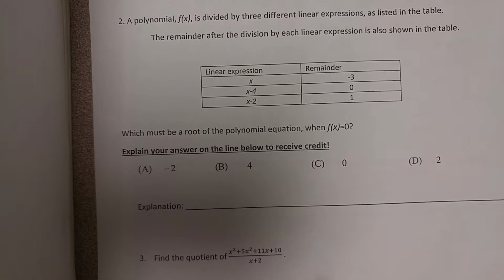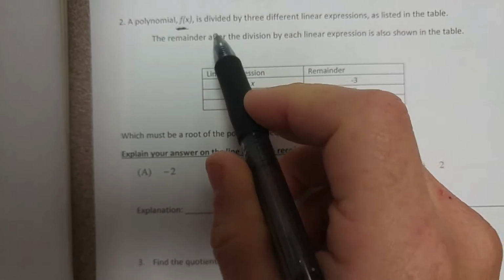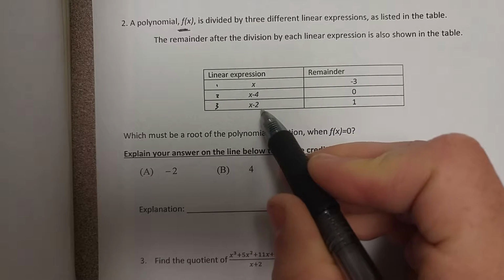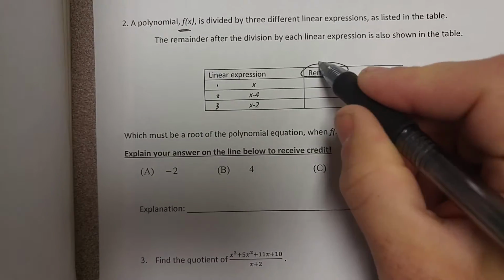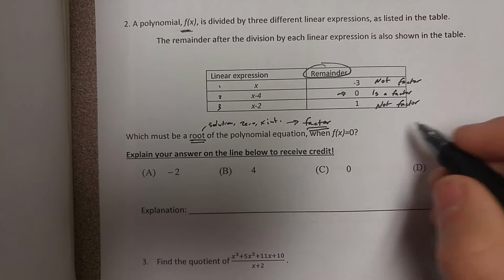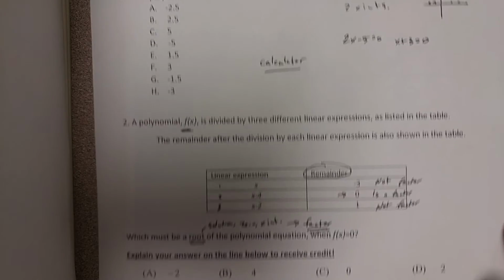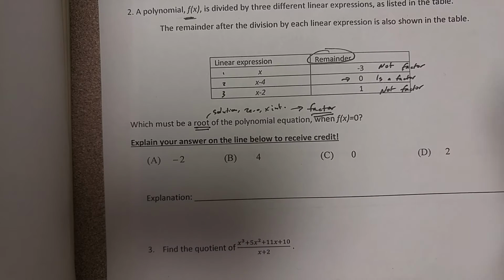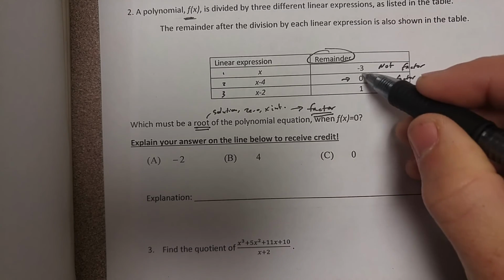Problem 2-find root given table of remainders